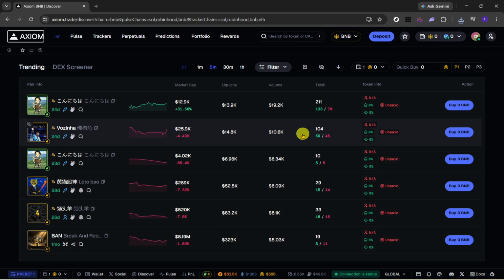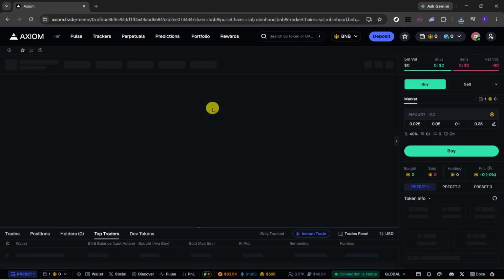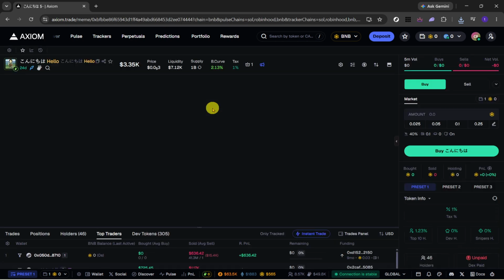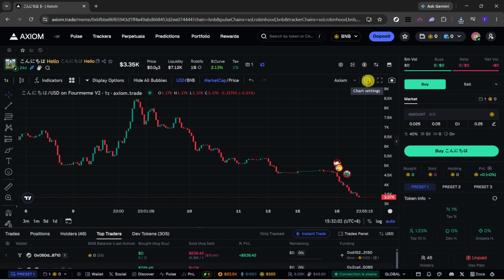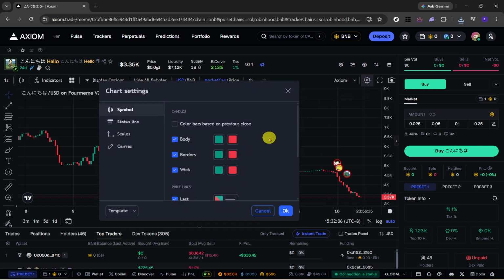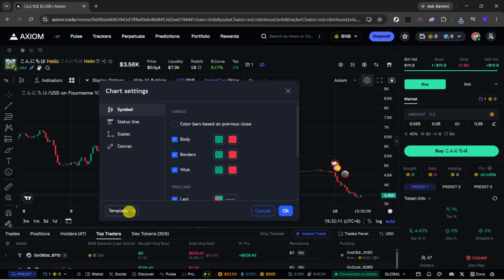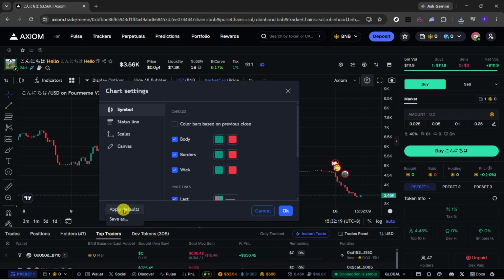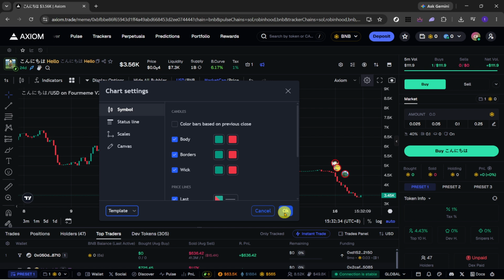How To Restart Chart On Axiom (2026) (Complete Guide)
Learn how to restart chart on Axiom with this simple step-by-step tutorial. This guide shows you how to restart chart on Axiom, refresh your trading chart, and get your chart working properly with easy instructions. Perfect for beginners using Axiom in 2026.